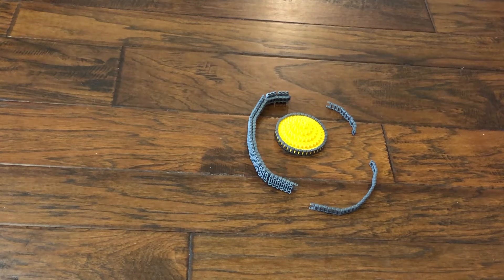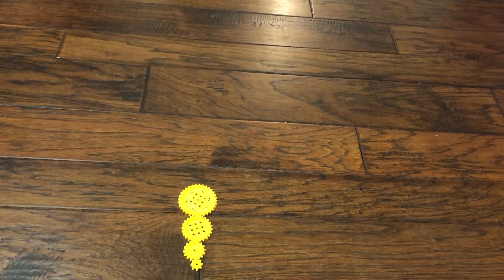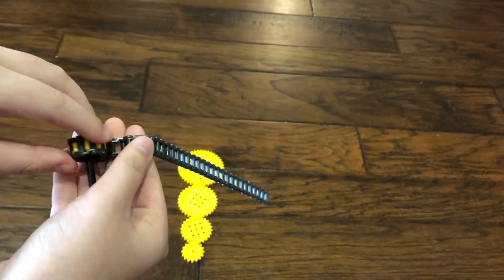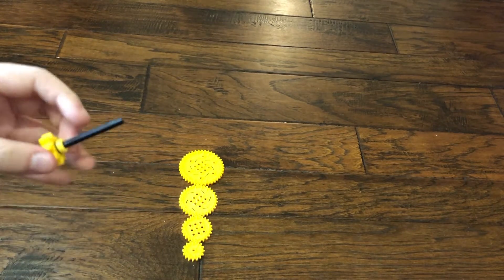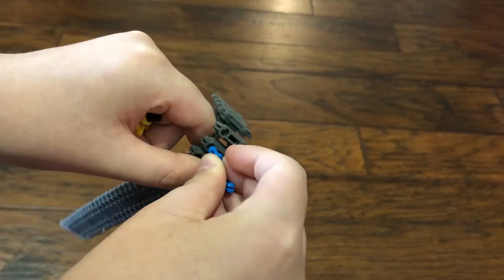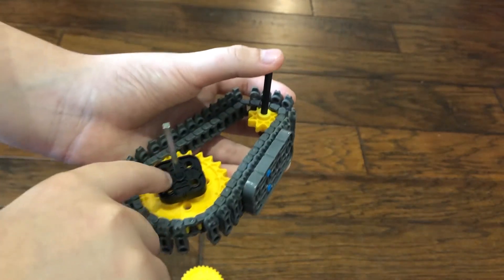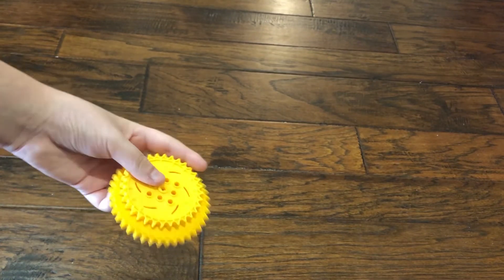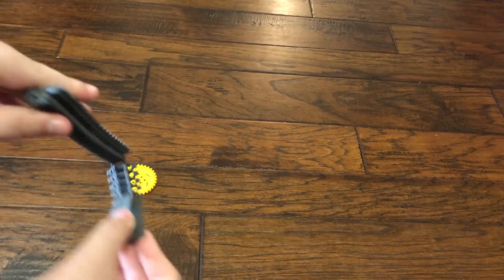Vex IQ Tutorials Episode 8: Sprockets, Chains, and Tread